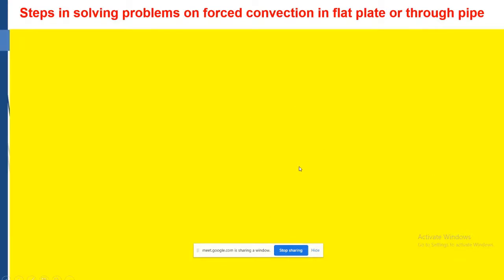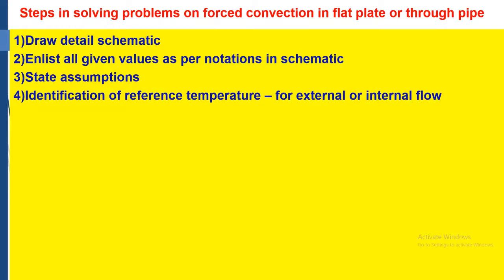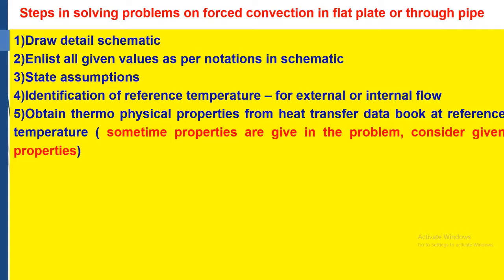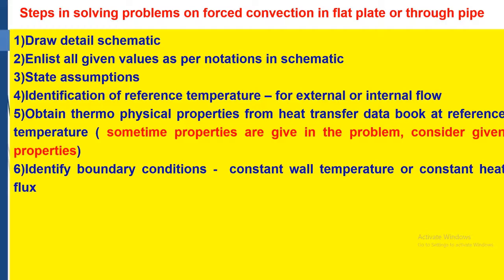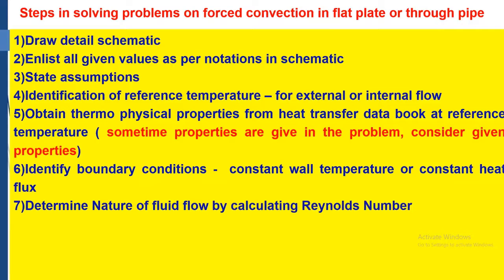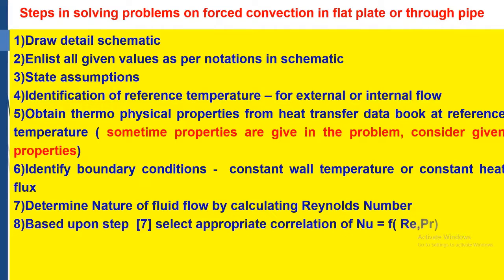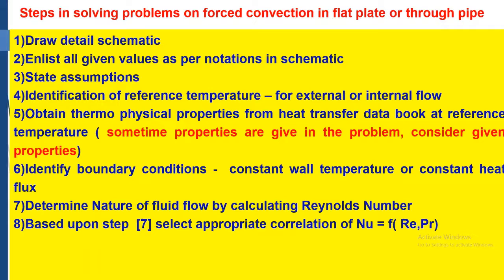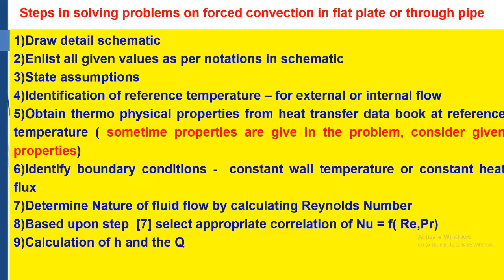3.10 - Steps in solving convection problems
In this video , a systematic procedure to solve forced convection numerical problems has been discussed.